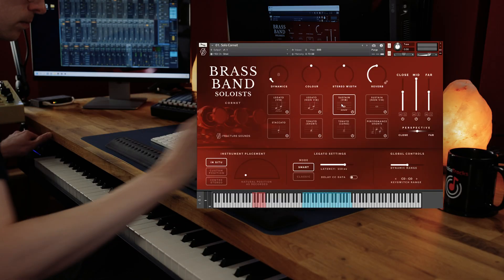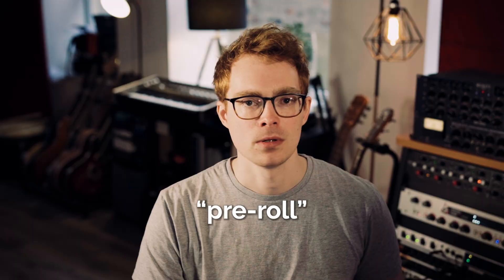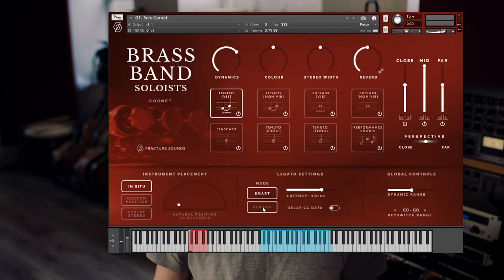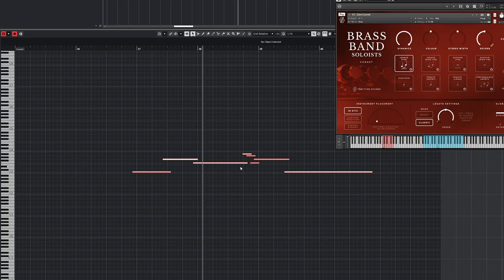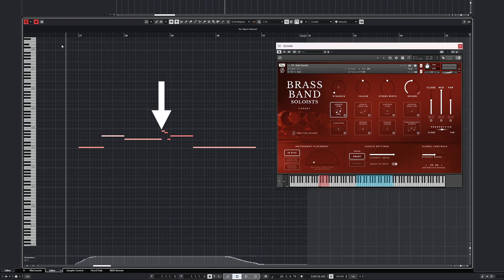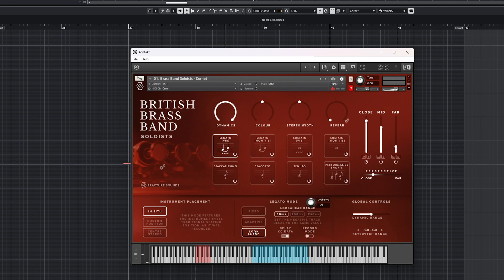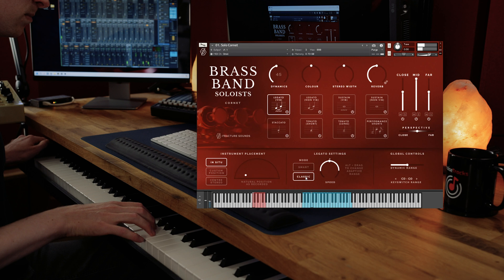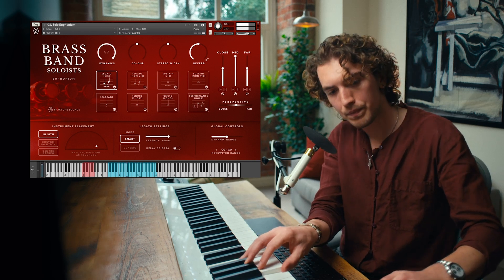How Legato Works In Sample Libraries (Smart Legato Tutorial)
Watch Fracture Sounds founder, Will Bedford, give a technical overview of how legato sampling works, and describe the creative decisions and methodology behind our innovative legato technology developed for Brass Band Soloists. Find out more about that product